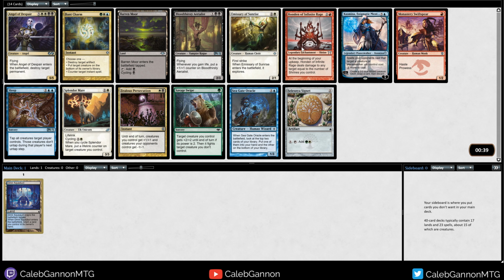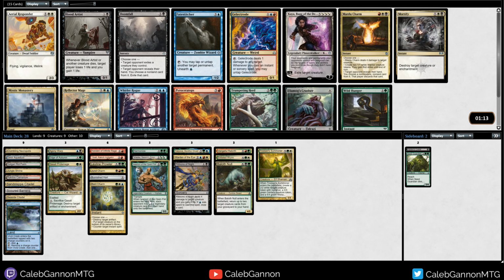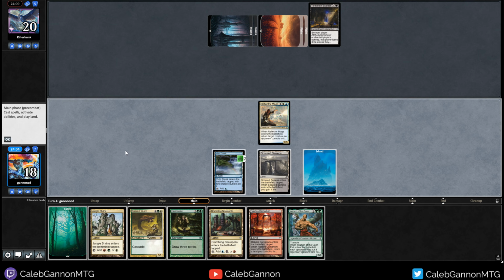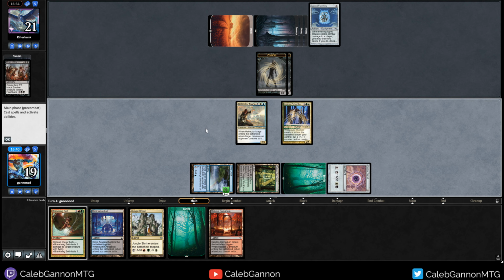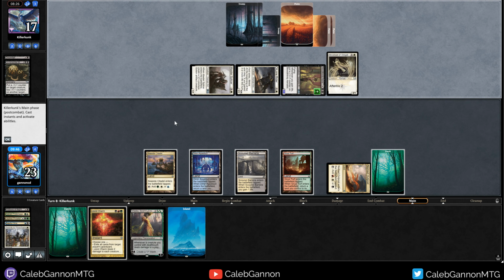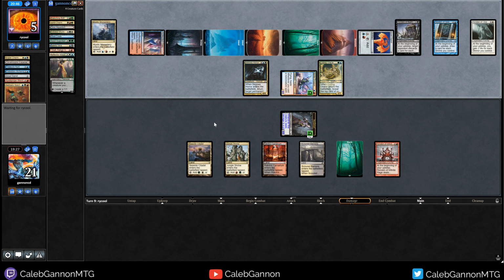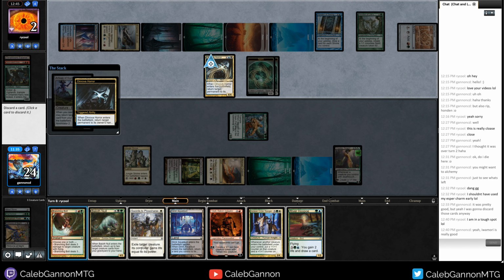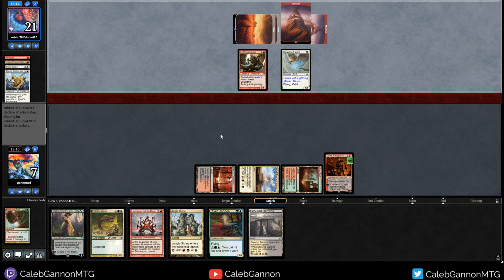Wonderful Fixing | Amaz's Peasant Cube Draft #4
A Peasant Cube draft on MTGO!